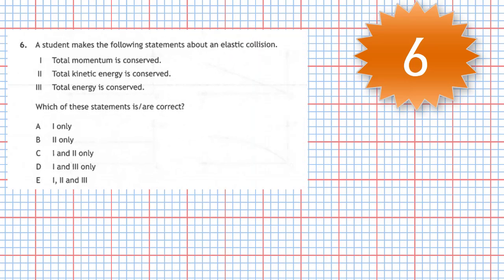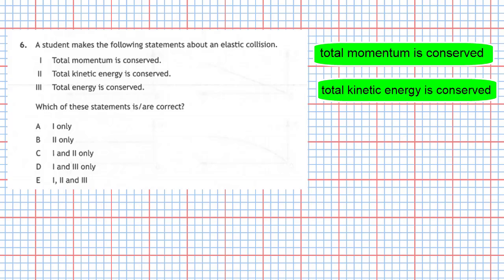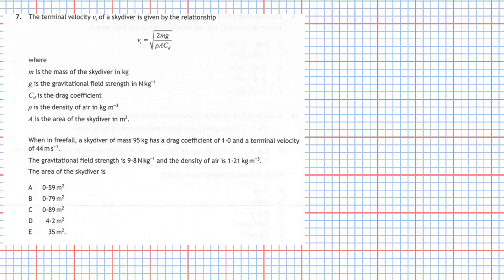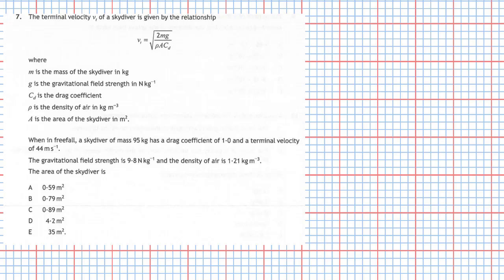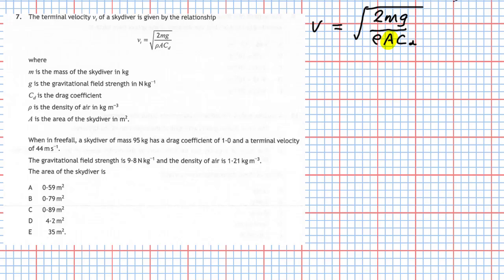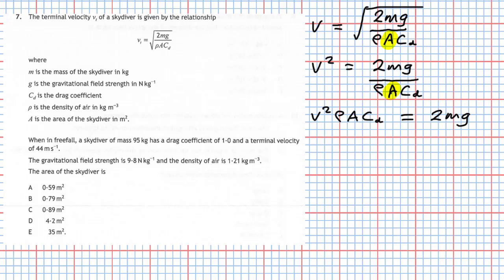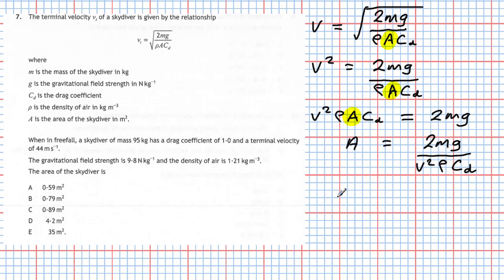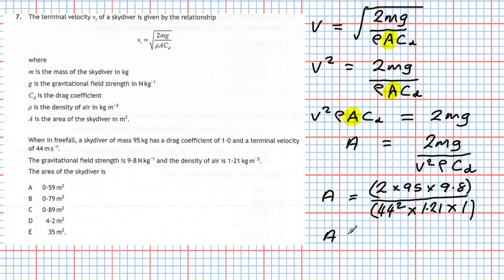2019 Higher Physics Section 1 Questions 6 and 7